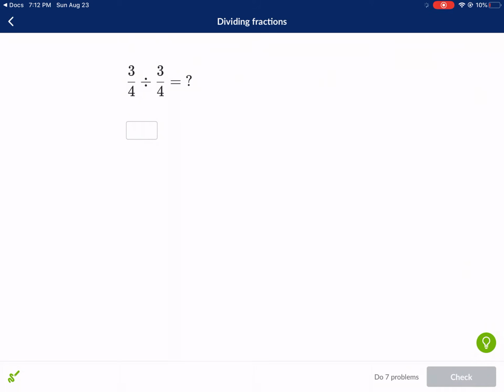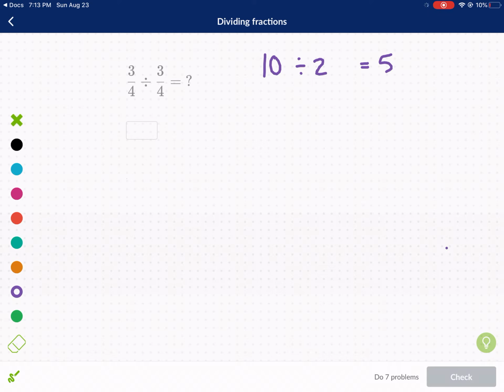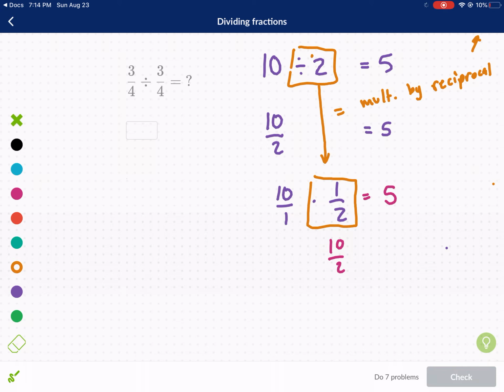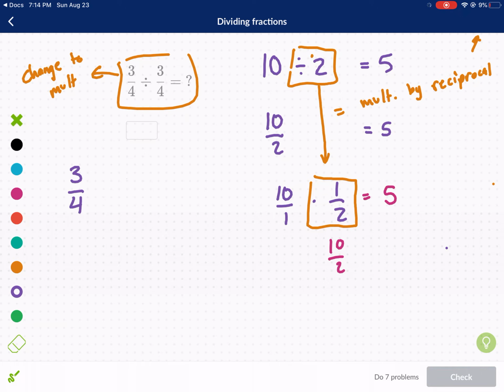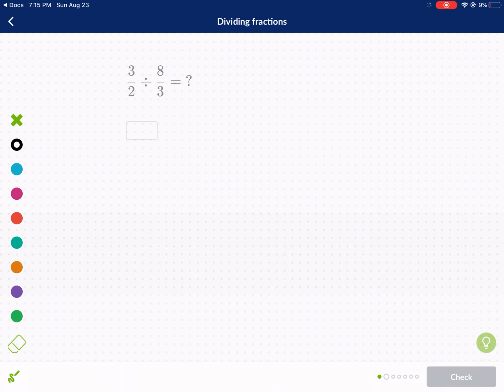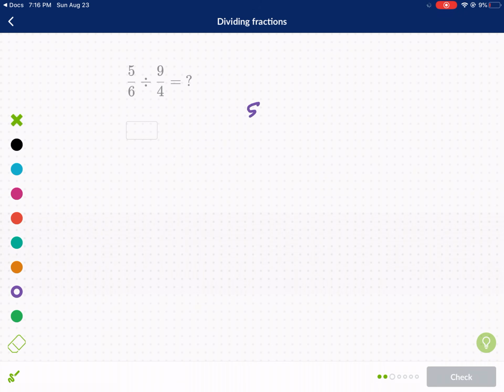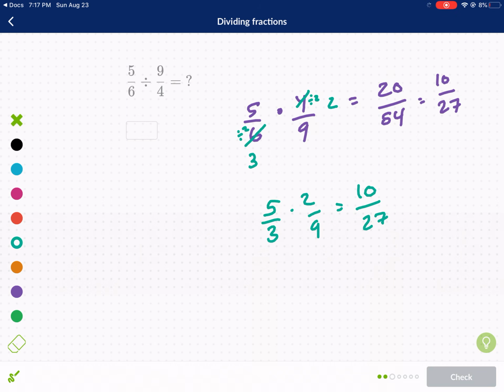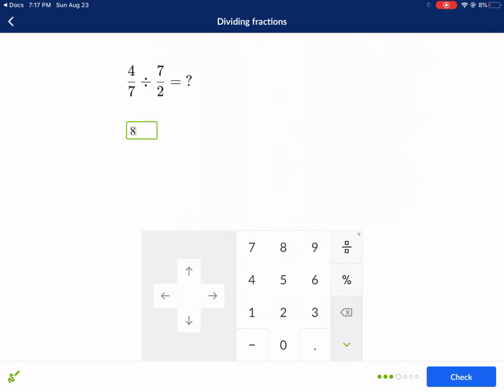Khan Academy Tutorial: dividing fractions